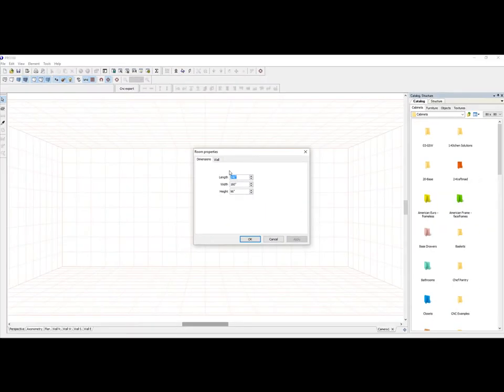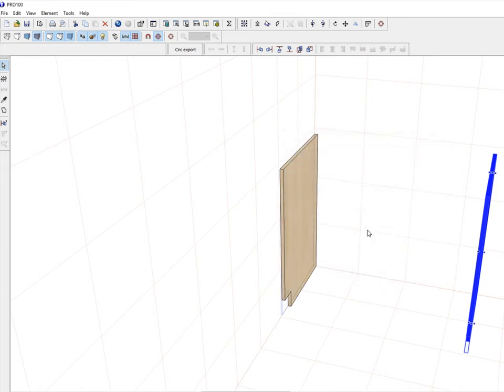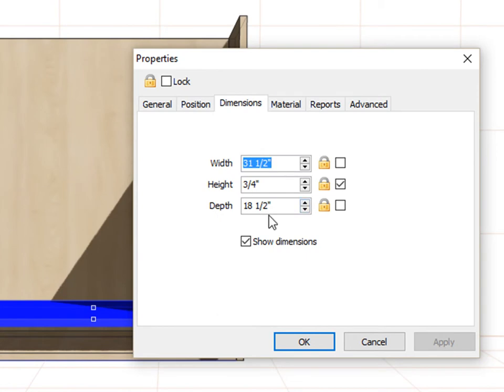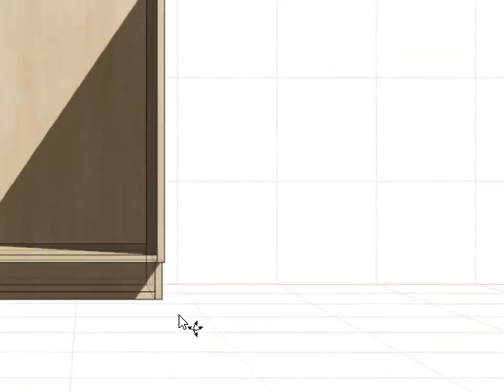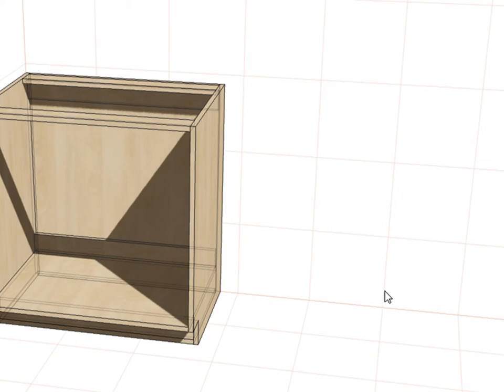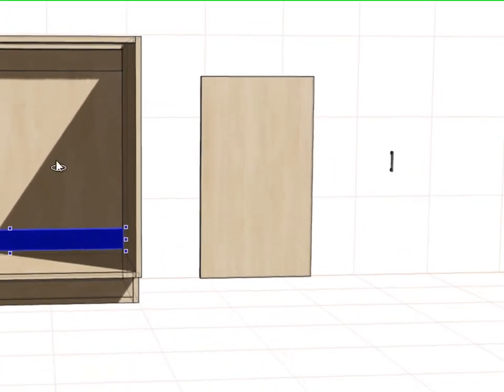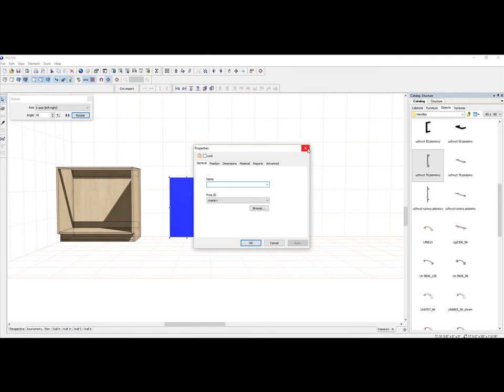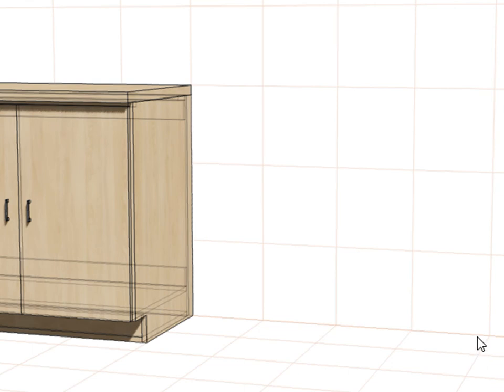Cut Out Sink Hole - STEP 1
Custom Designed Base Cabinet